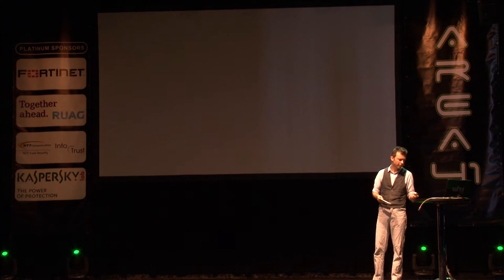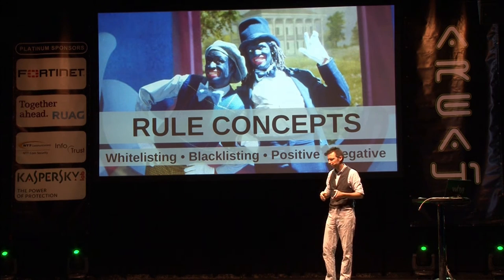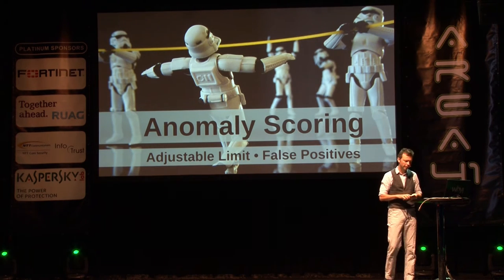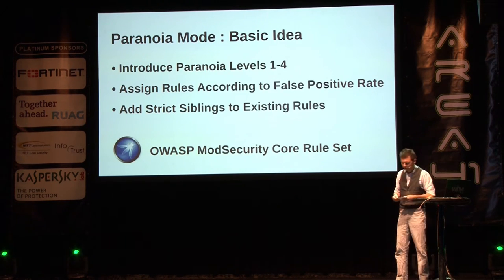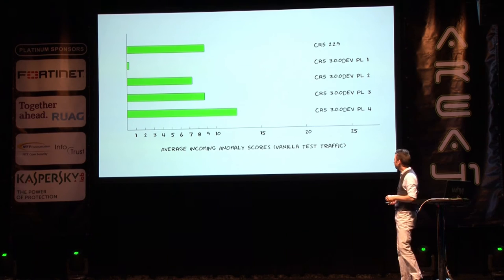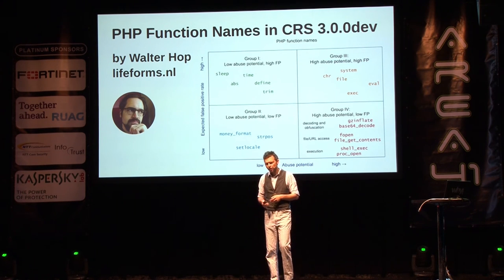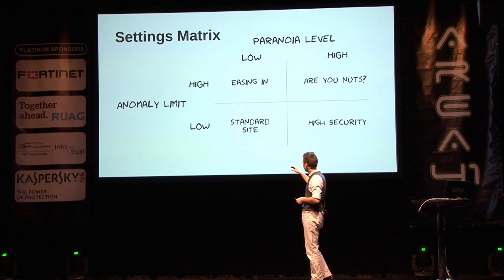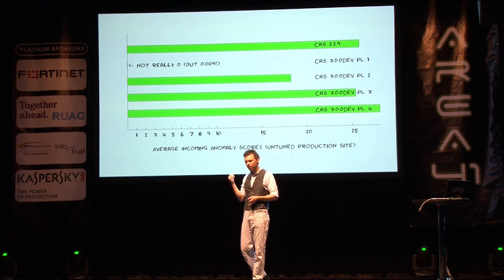Area41 2016: Christian Folini: Core Rules Paranoia Mode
Area41 Security Conference 2016: Christian Folini: Core Rules Paranoia Mode